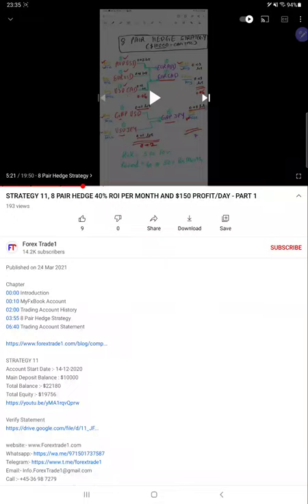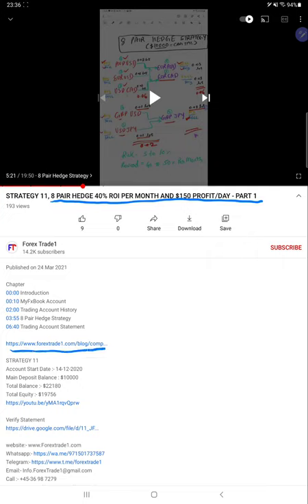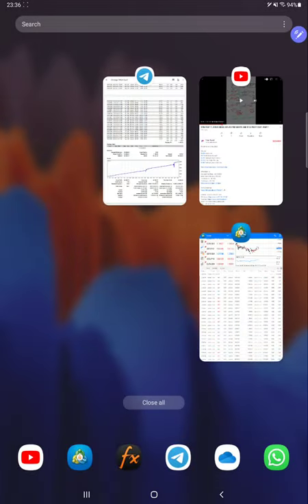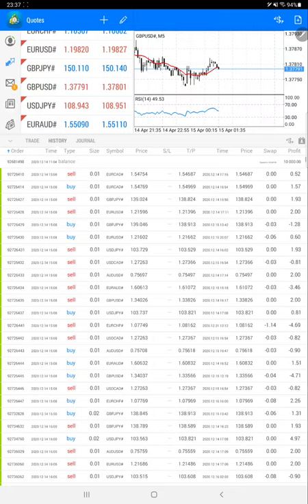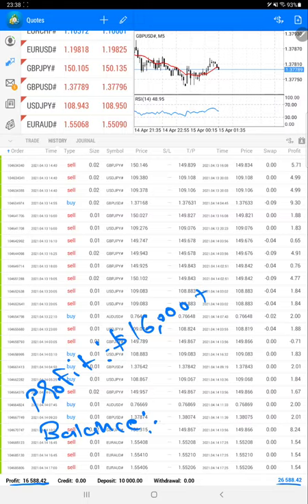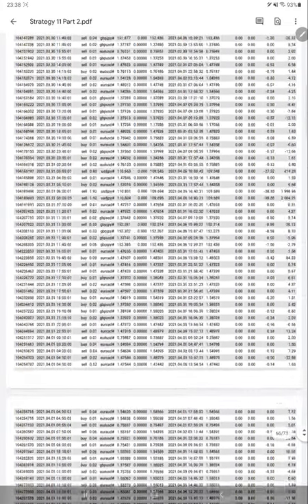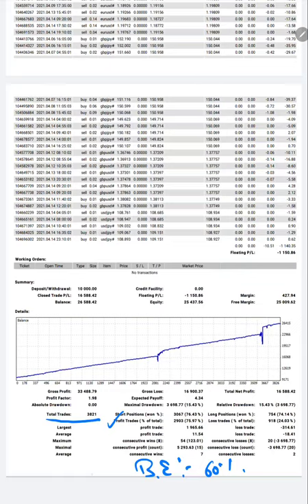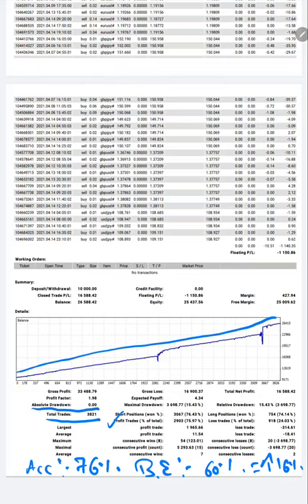STRATEGY 11, BALANCE ROSE TO $26k WITH 8 PAIR HEDGE 40% ROI PER MONTH AND $150 PROFIT/DAY - PART 2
00:00 Introduction
00:10 Verify Previous Update
00:40 MyFxBook
01:20 Trading Account History
03:10 Trading Account Statement